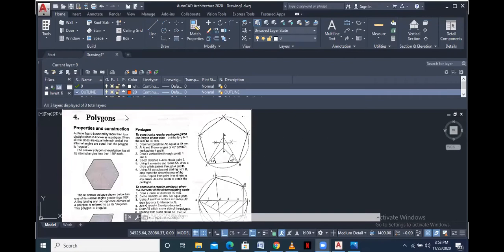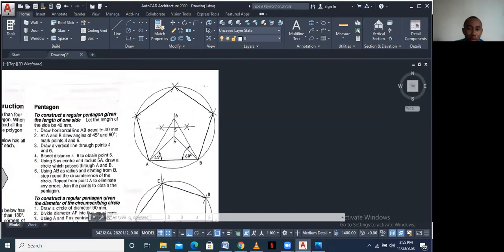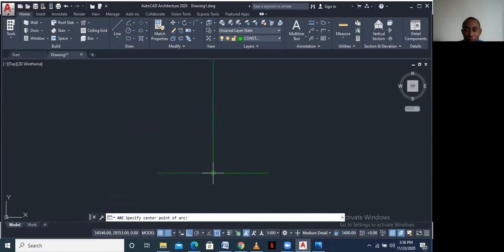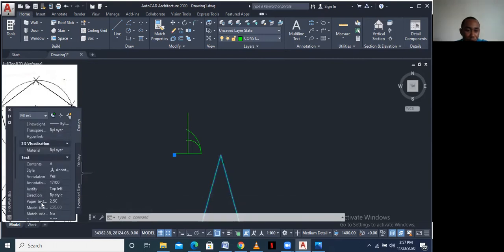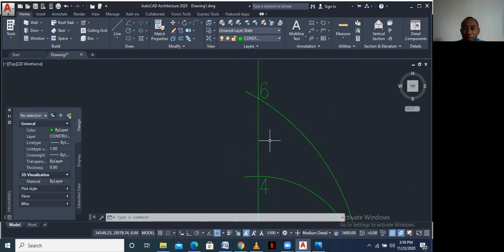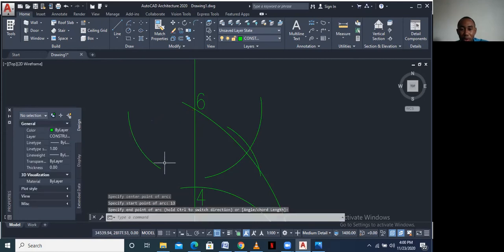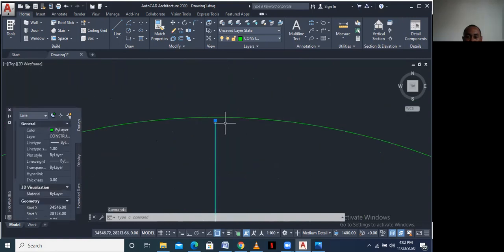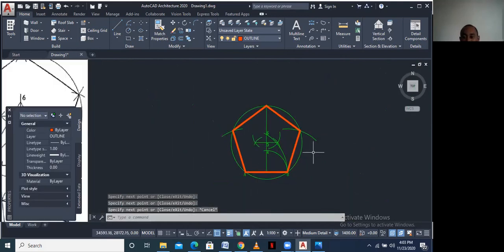Constructing Pentagon in AutoCAD